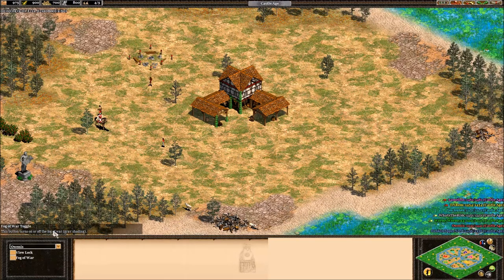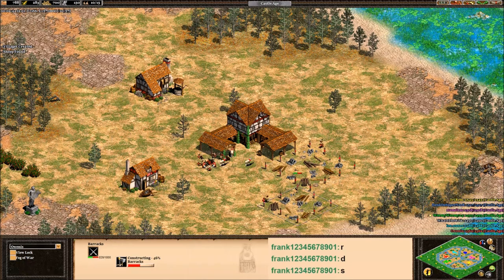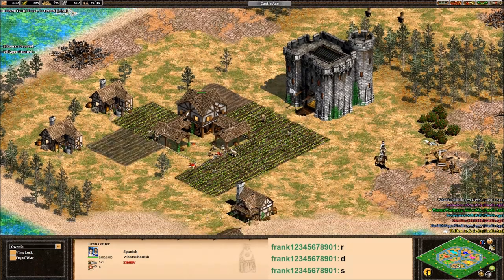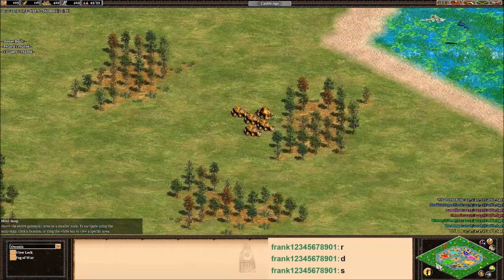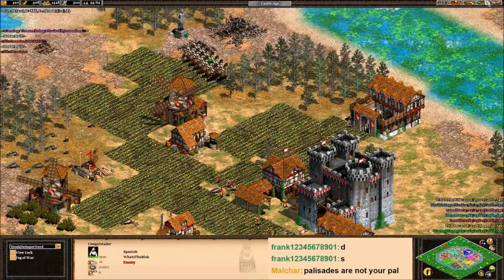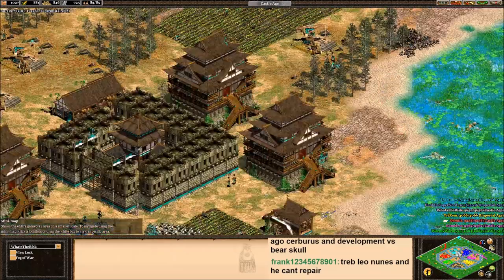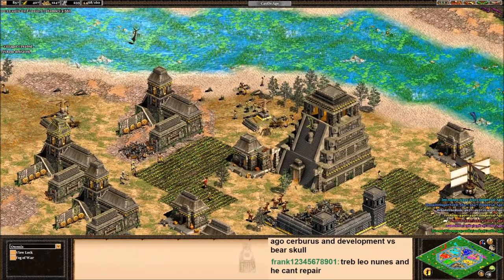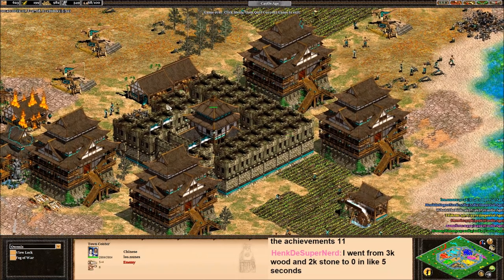Impenetrable Defense? | FFA Sudden Death: Civil War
We all know you can never have enough defences in sudden death? Or can you? One player takes this idea to the extreeme in this exciting sudden death game! Will it to be his advantage, or will he die like the rest of the players?

for live community games, coaching, pro commentary, and gameplay.

for updates and cool content.

If you would like to take part in free coaching sessions, send me a friend request and message me. I request a minimum fluency of hotkeys.